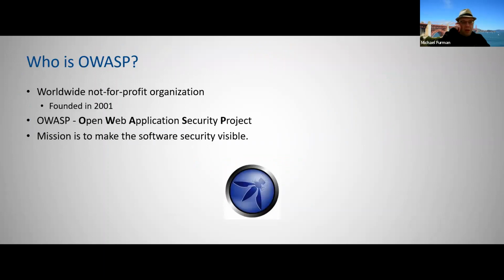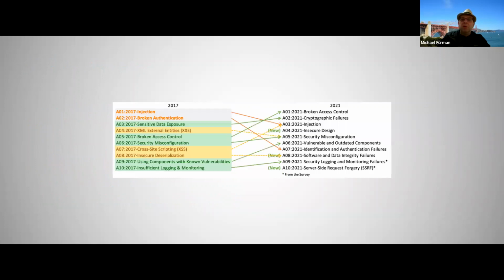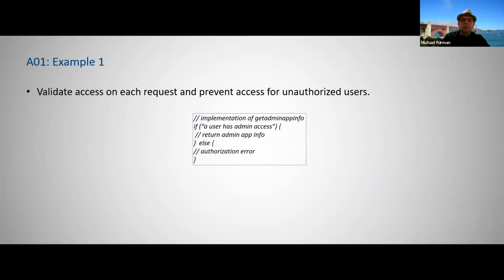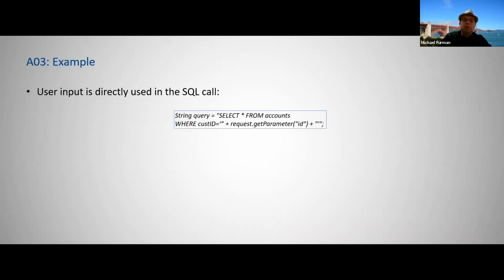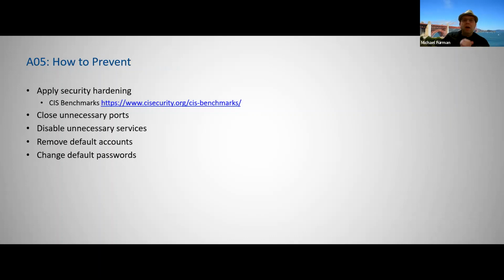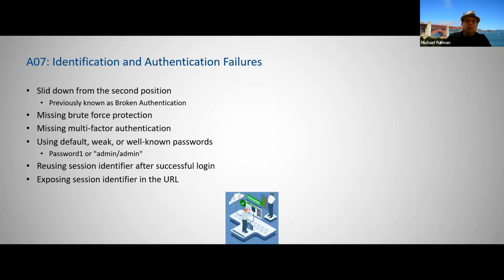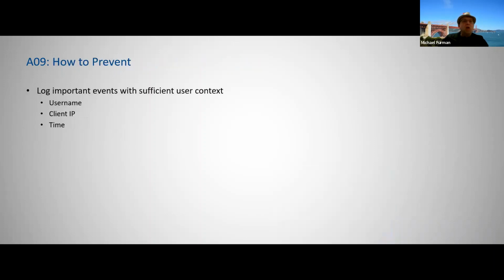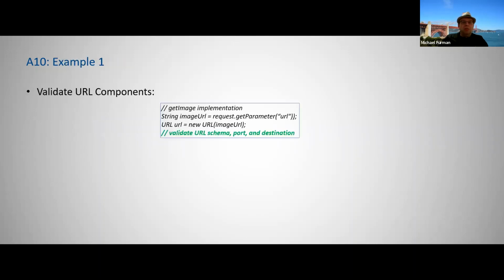OWASP top 10 New Risk access control Michael Furman